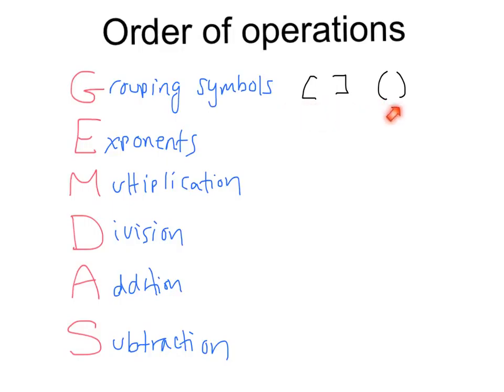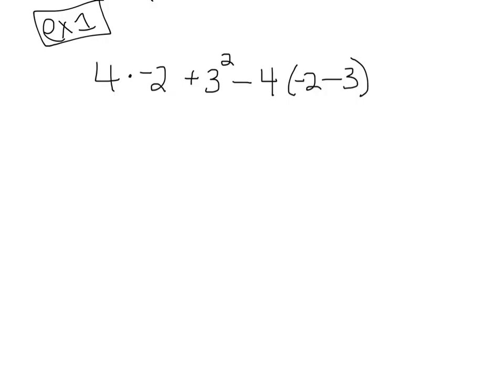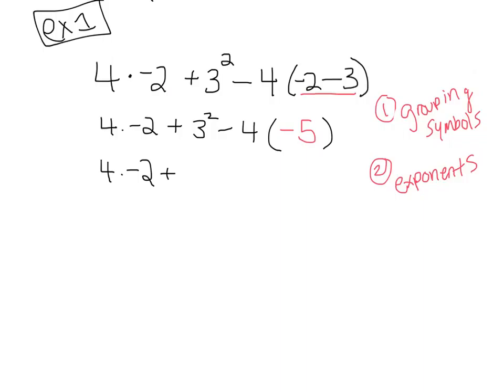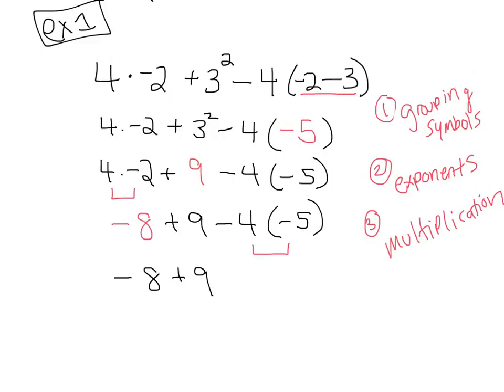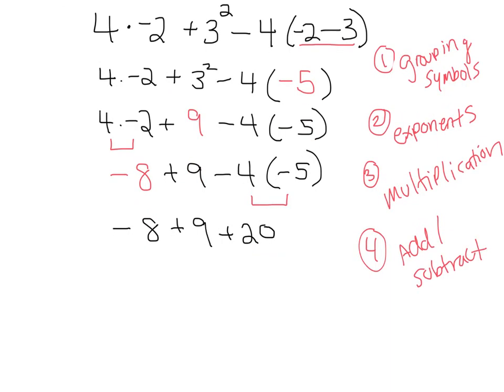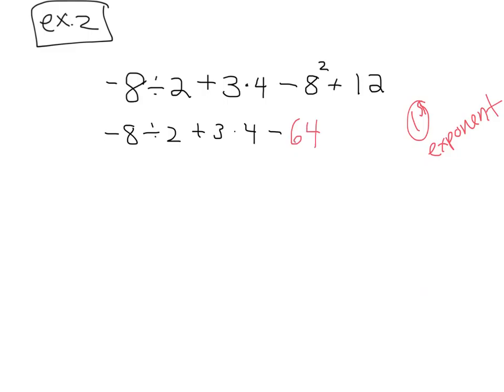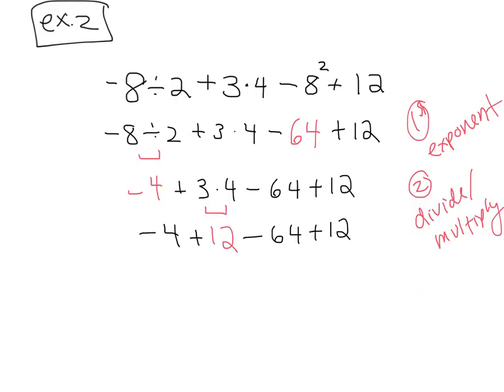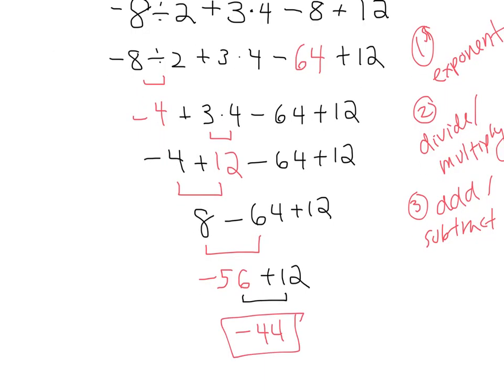Order of Operations